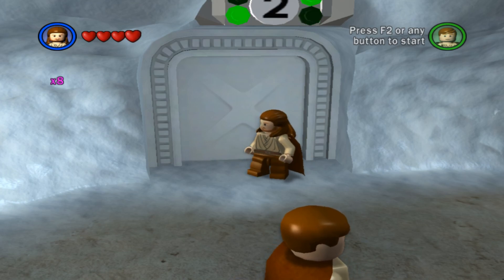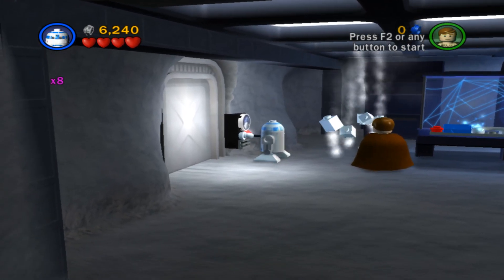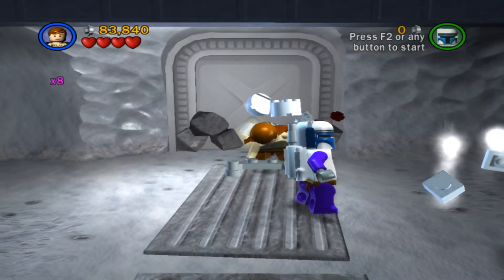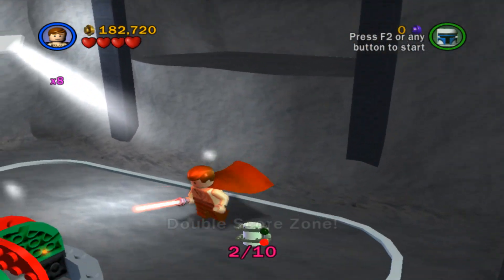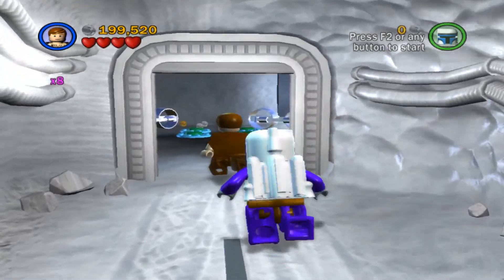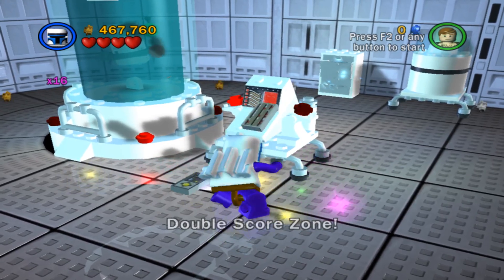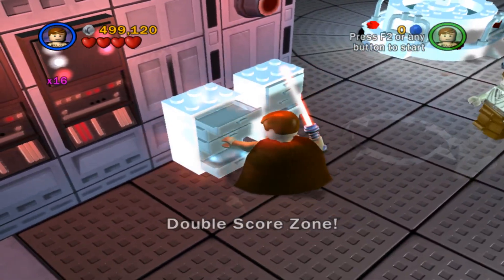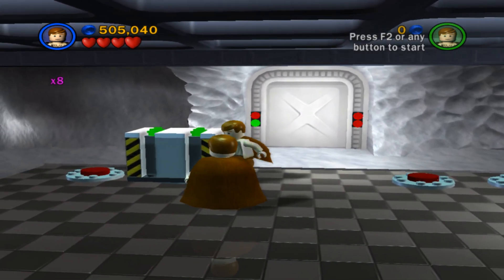Let's Play LEGO Star Wars: The Complete Saga – 100% Journey - Part #26 – Mission 5-2 (Freeplay)